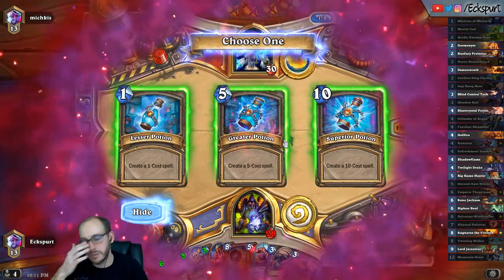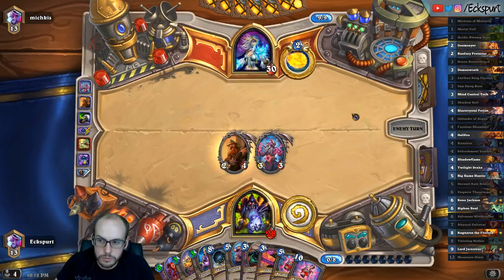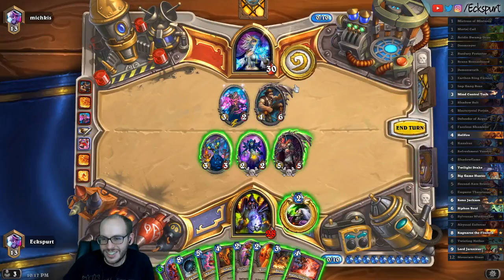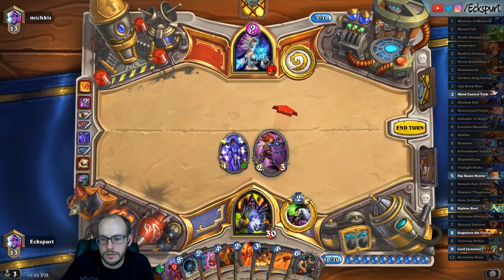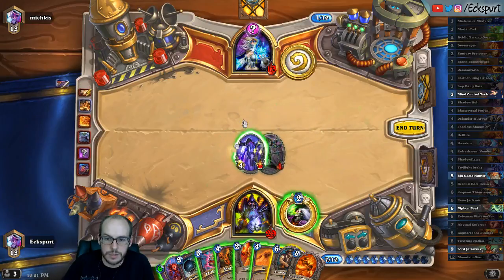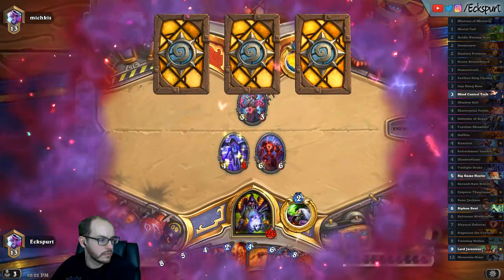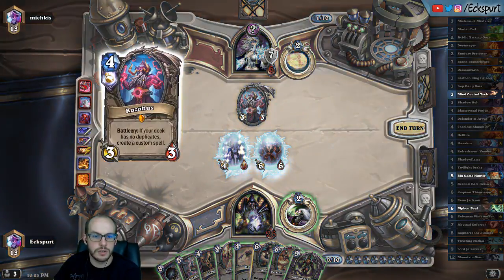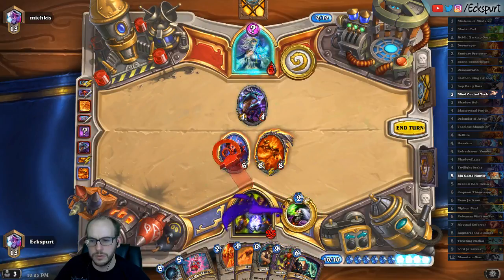Fast Wins w/ Hand Paladin (Part 10)